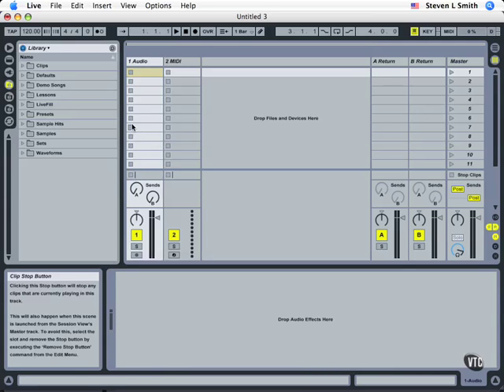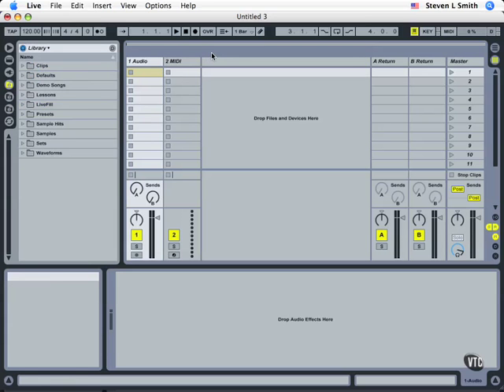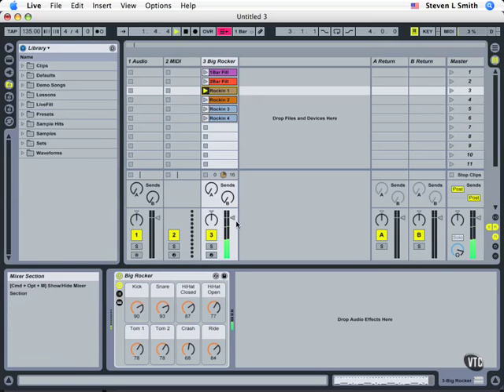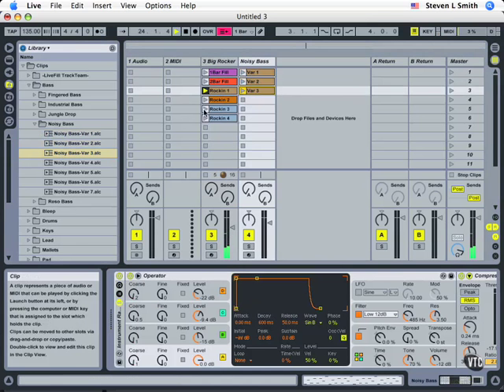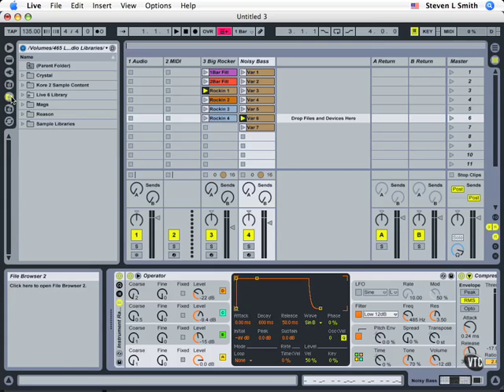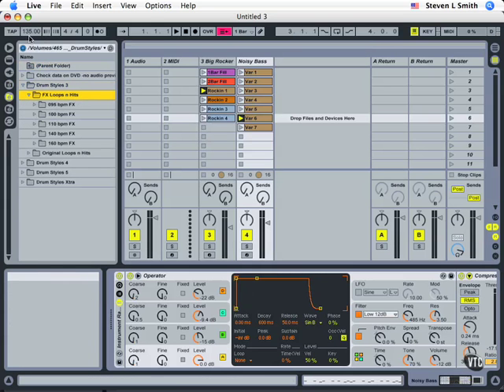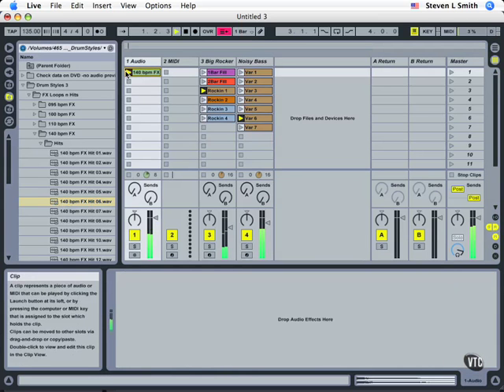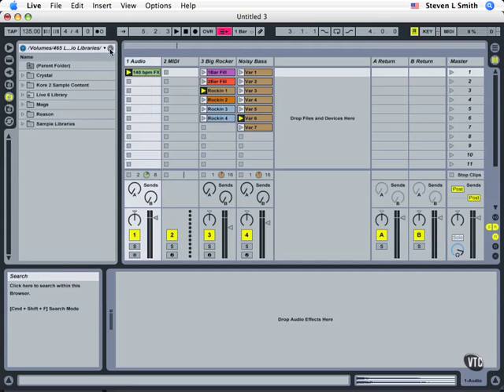Three File Browsers